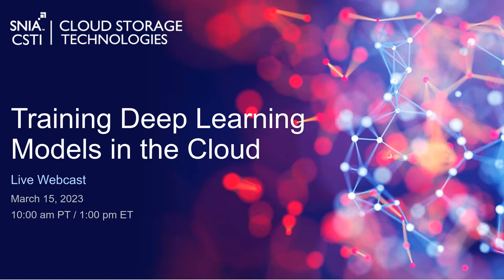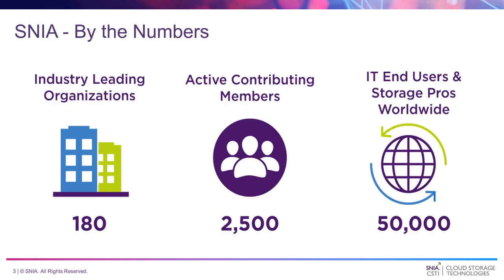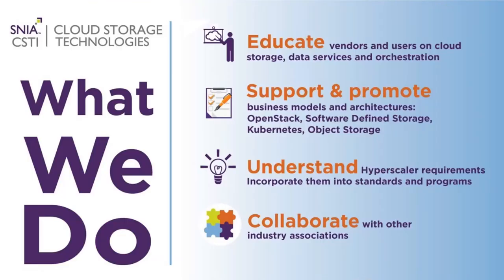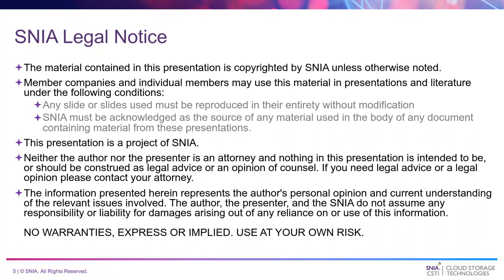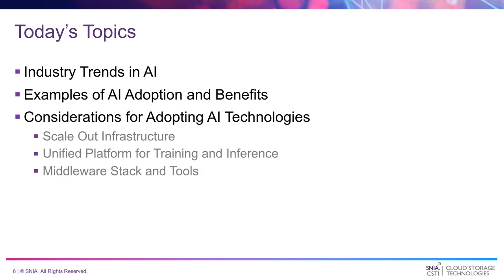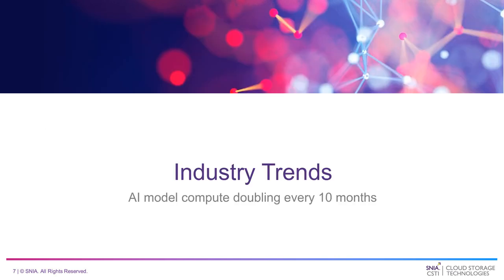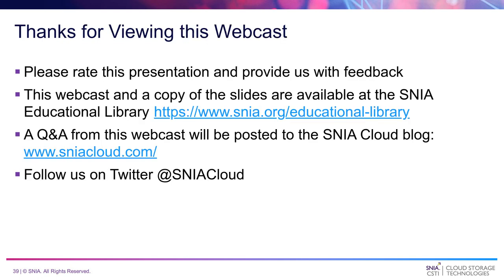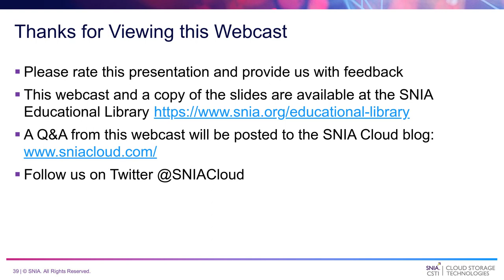Training Deep Learning Models in the Cloud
Industry analysts predict Deep Learning will account for the majority of cloud workloads. Additionally, training of Deep Learning models will represent the majority of server applications in the next few years. Among Deep Learning workloads, foundation models -- a new class of AI models that are trained on broad data (typically via self-supervision) using billions of parameters – are expected to consume the majority of the infrastructure.

This webcast explains how Deep Learning models are gaining prominence in various industries, and provide examples of the benefits of AI adoption. Our experts enumerate considerations for selection of Deep Learning infrastructure in on-premises and cloud data centers. The presentation includes an assessment of various solution approaches, and identify challenges faced by enterprises in their adoption of AI and Deep Learning technologies. Covering:
·       What benefits are enterprises enjoying from innovations in AI, Machine Learning, and Deep Learning?
·       How should cost, performance, and flexibility be traded off when designing deep learning infrastructure?
·       How are cloud native AI software stacks such as Kubernetes being leveraged by organizations to reduce complexity with rapidly evolving software stacks (TensorFlow, PyTorch, etc.)?
·       What are the challenges in operationalizing Deep Learning infrastructure?
·       How can Deep Learning solutions scale?
·       Besides cost, time-to-train, data storage capacity and data bandwidth, what else should be considered when selecting a Deep Learning infrastructure?

Presented by Milind Pandit, Habana, an Intel Company; Seetharami Seelam, IBM; Erin Farr, IBM